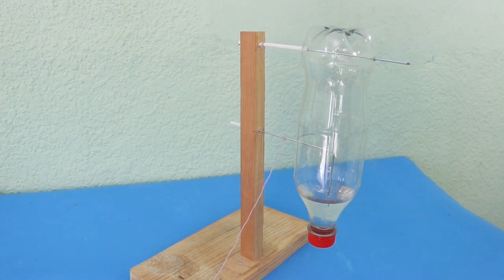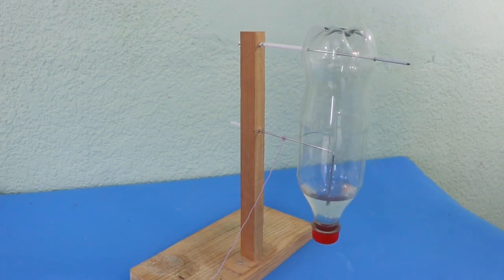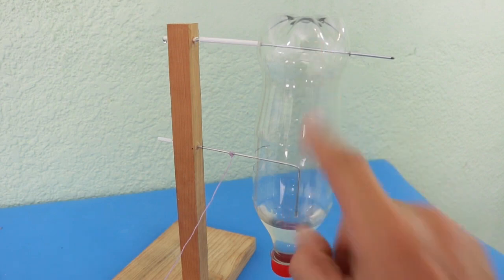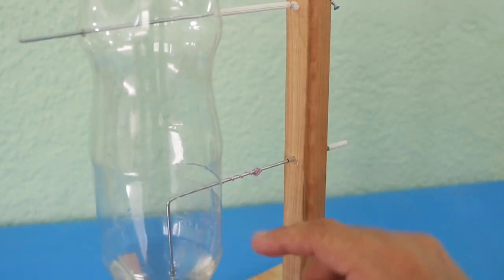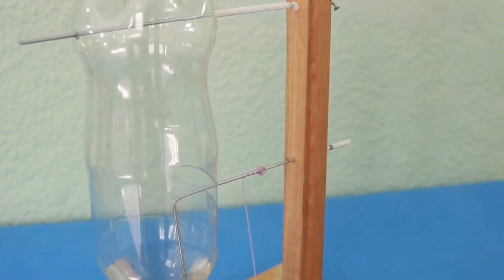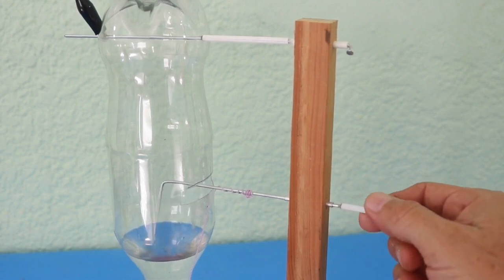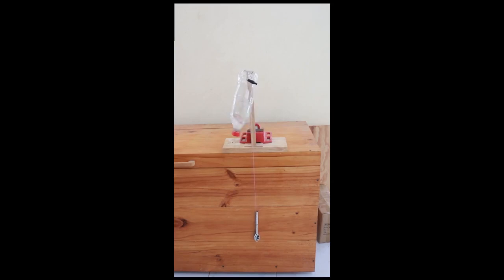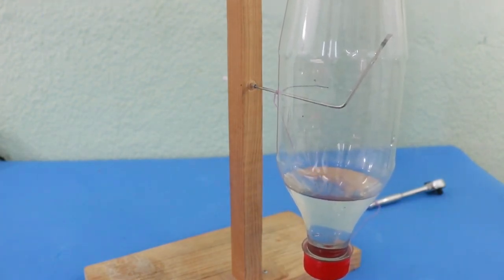Plastic Bottle Escapement Mechanism